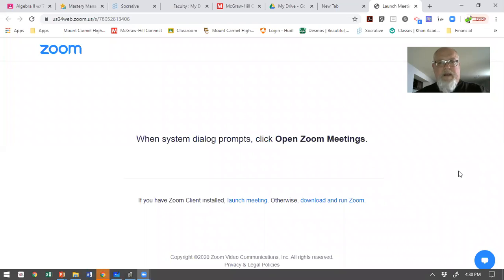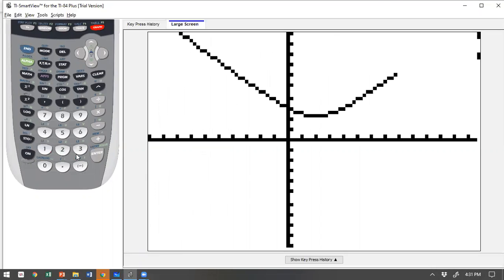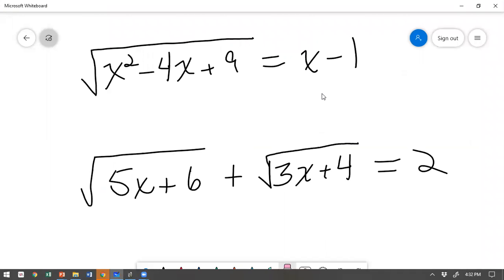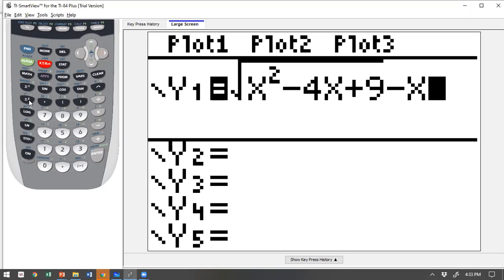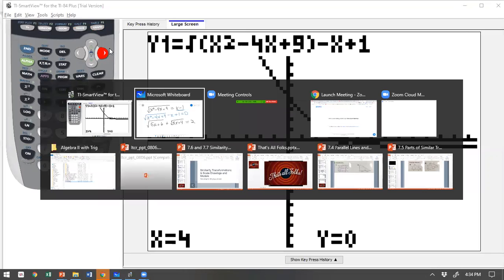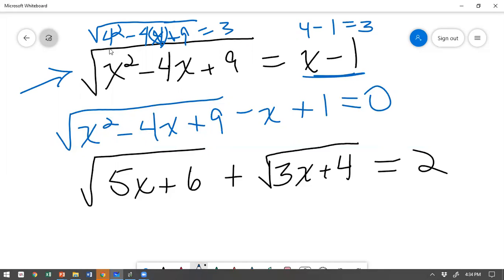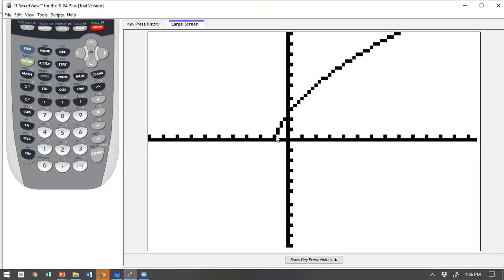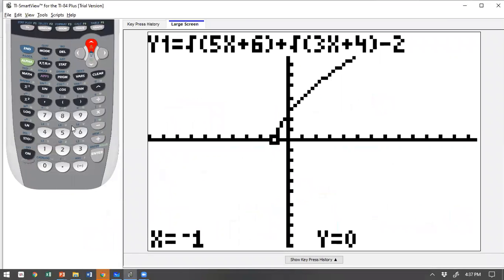8 6 Graphing Calculator Example